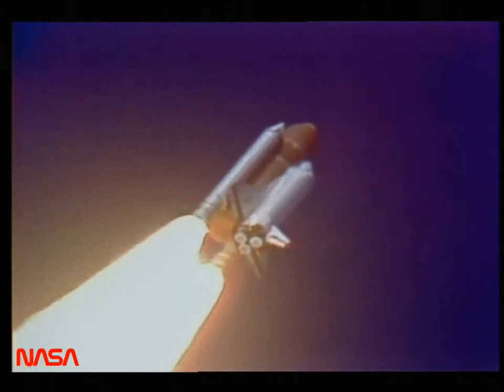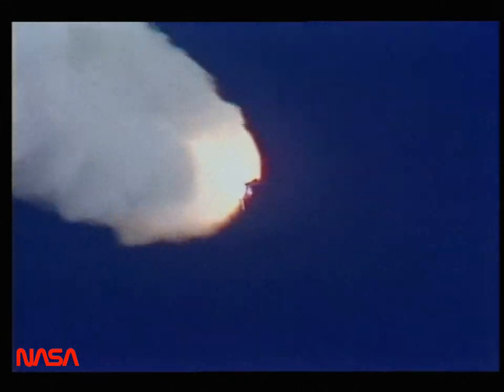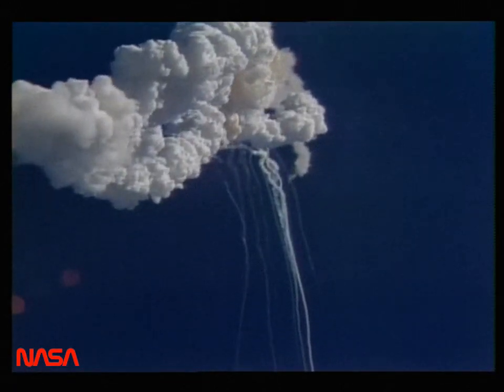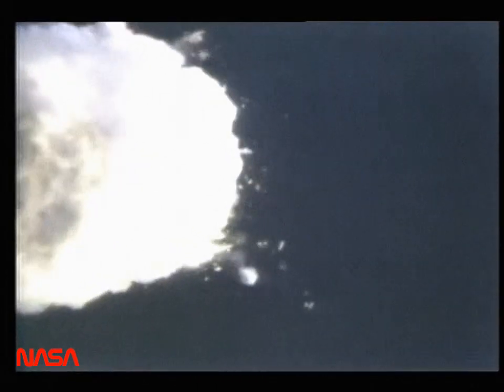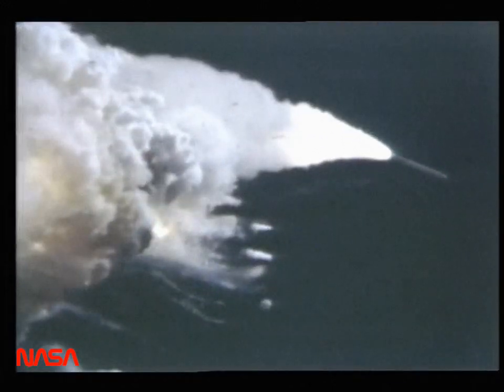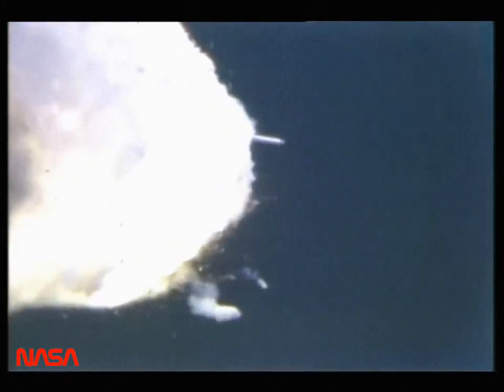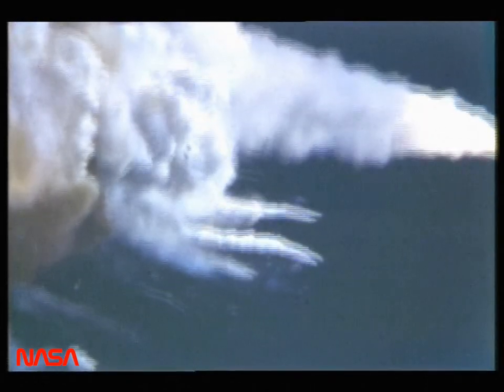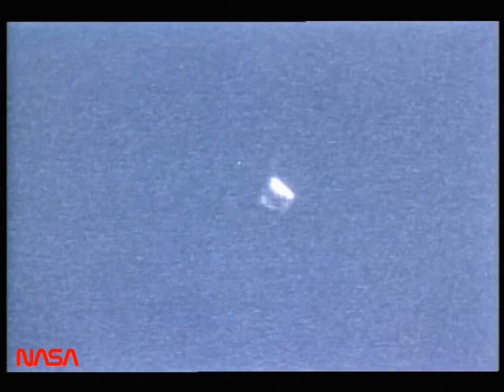"Obviously, A Major Malfunction." - The Challenger Accident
The launch of Space Shuttle Challenger on mission STS-51L - followed by brief forensic analysis by NASA personnel